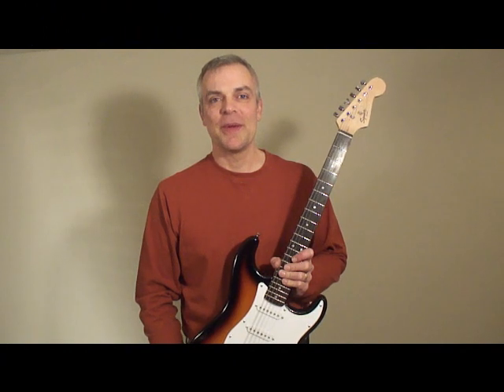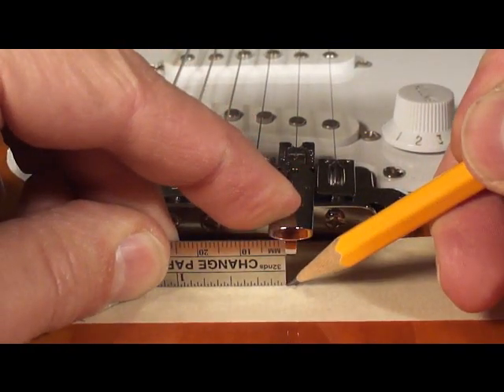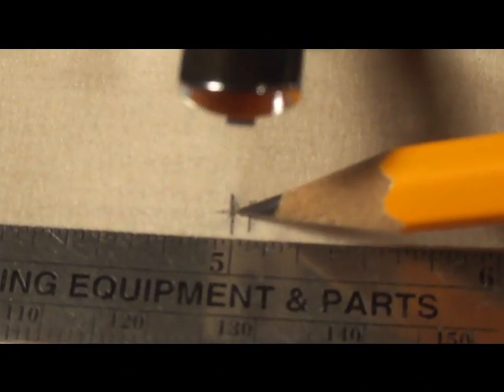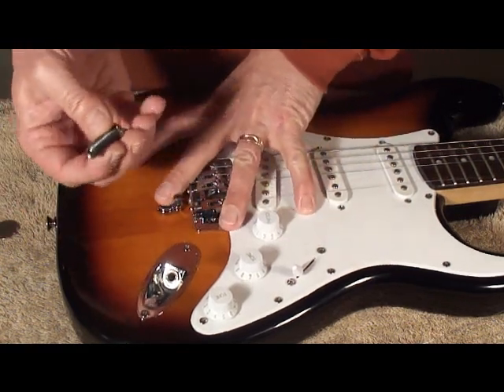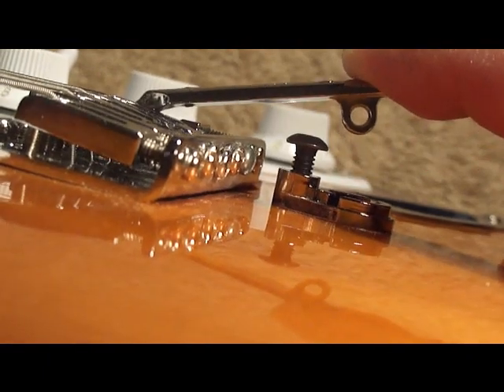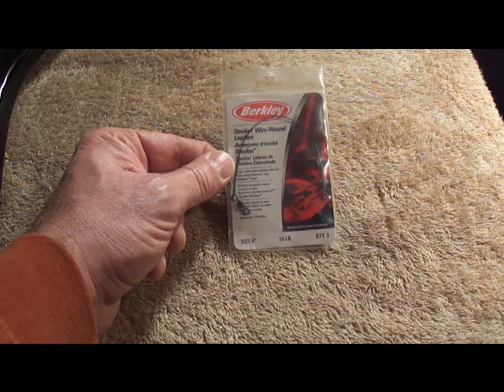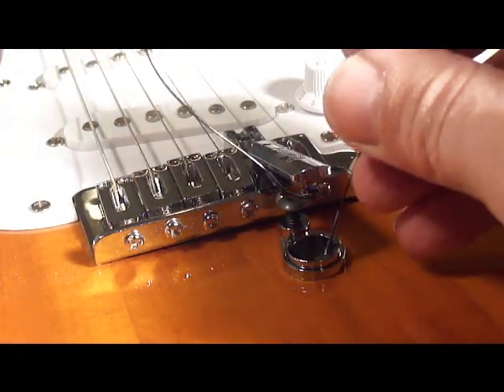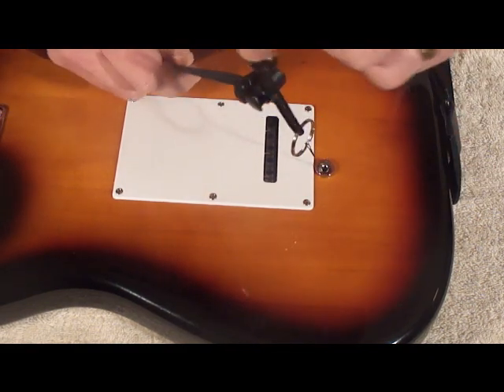Rolling Bender Puller installation (quick overview)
Installation of Rolling Bender Puller on a tremolo equipped Stratocaster